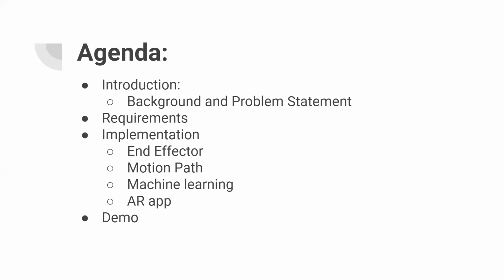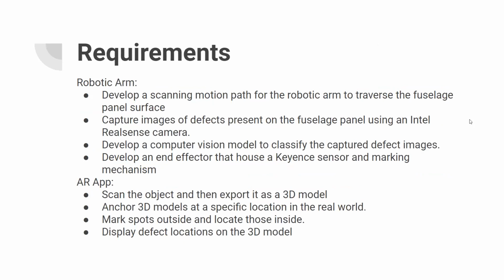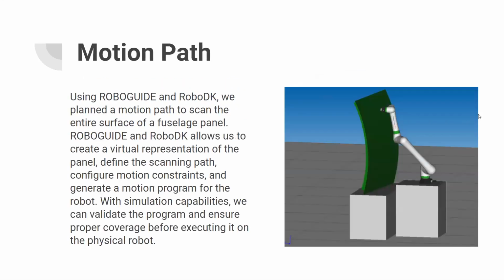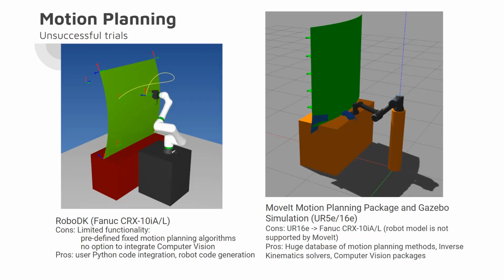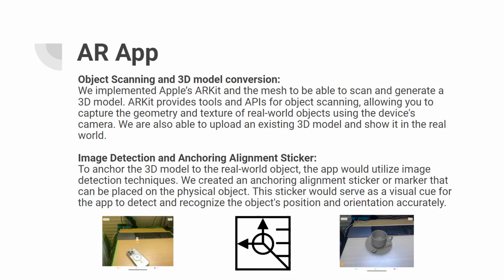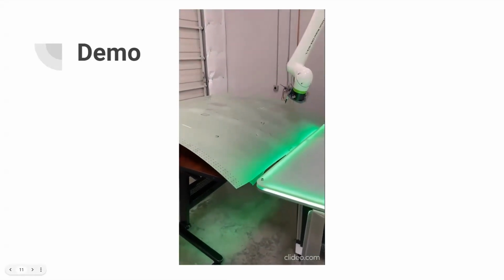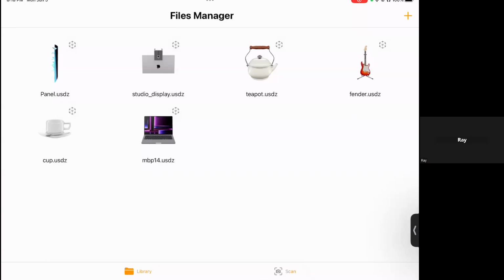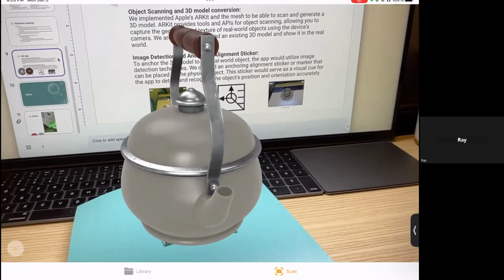2023 ENGINE Showcase: Team 31